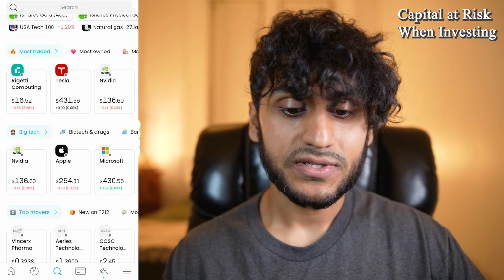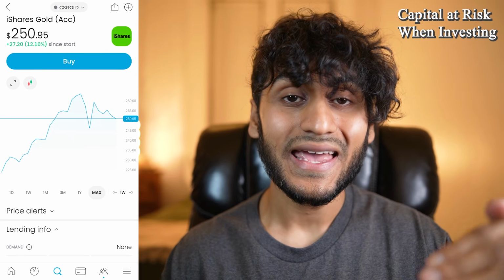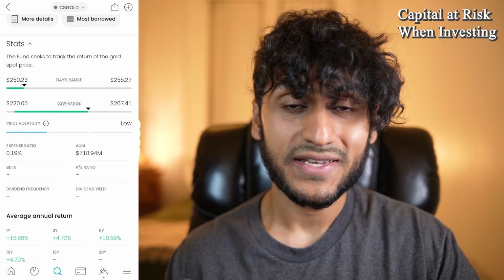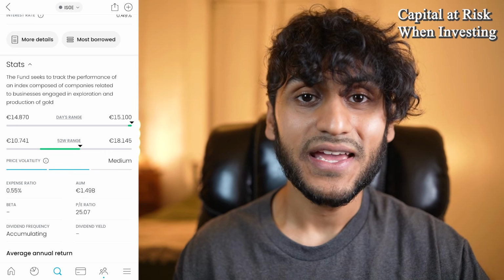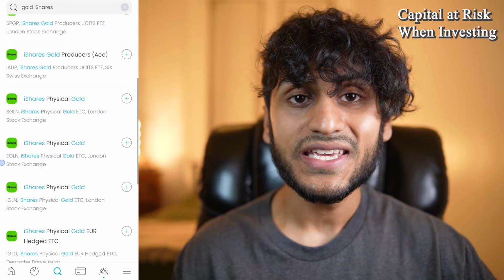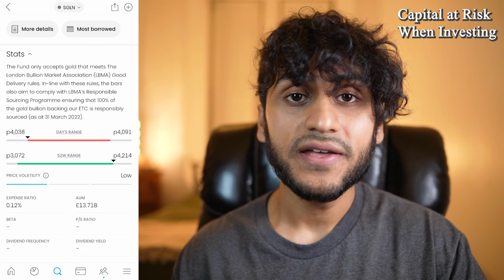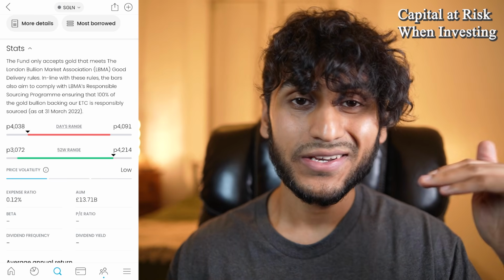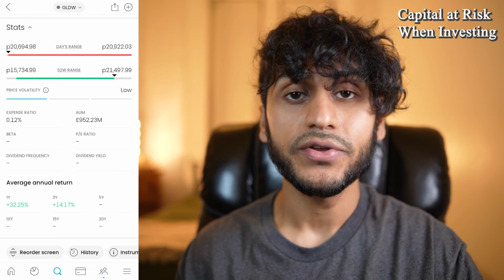How to Invest In Gold With Trading 212 (step by step beginners guide)